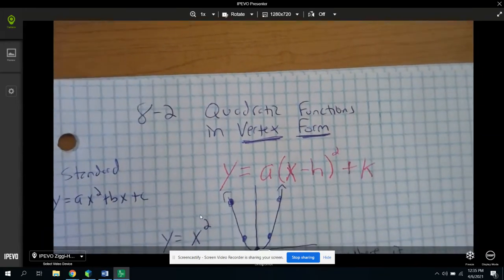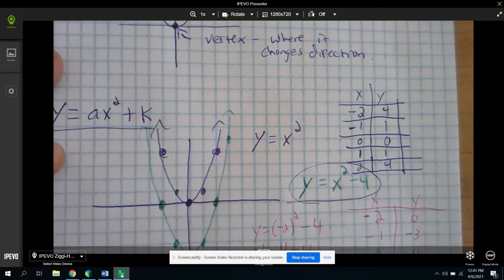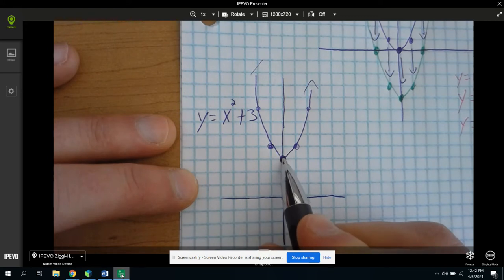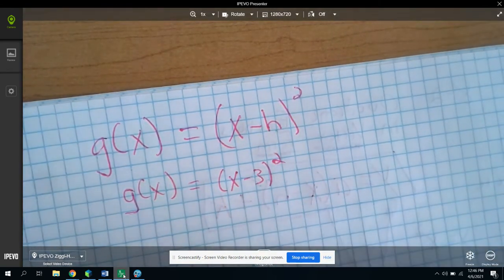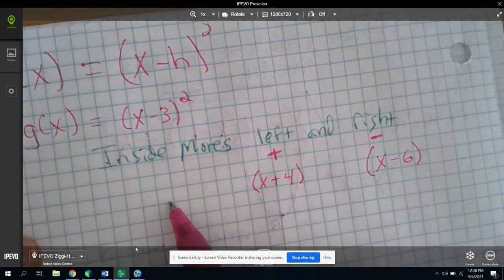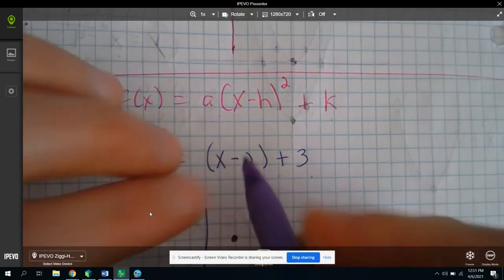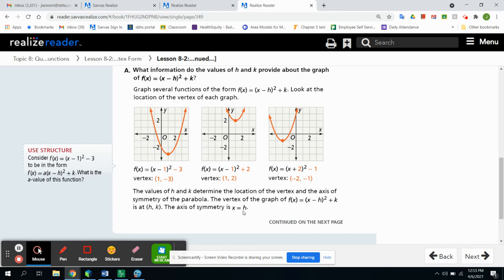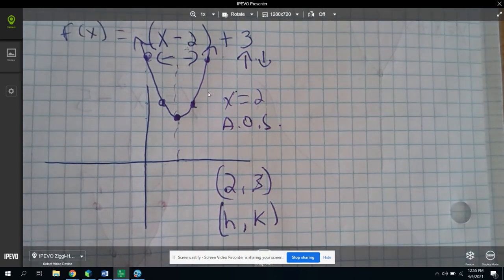Algebra 1 - Ch. 8-2: Vertex Form Part 1